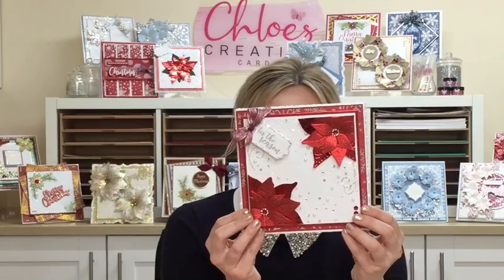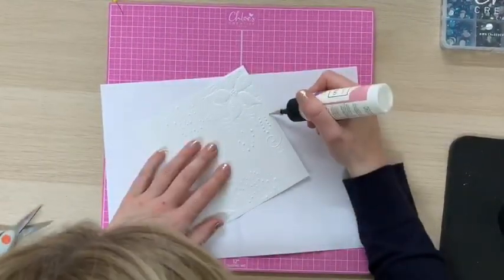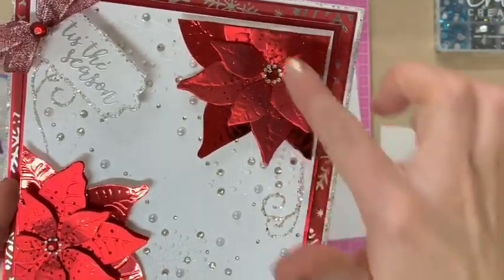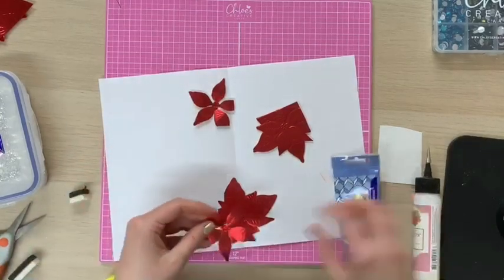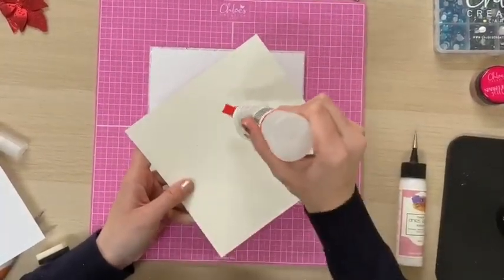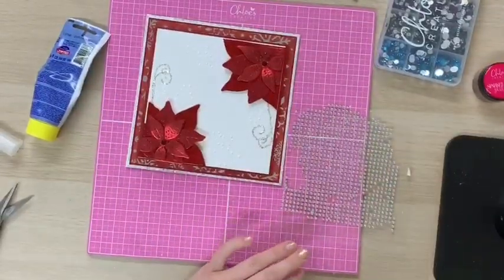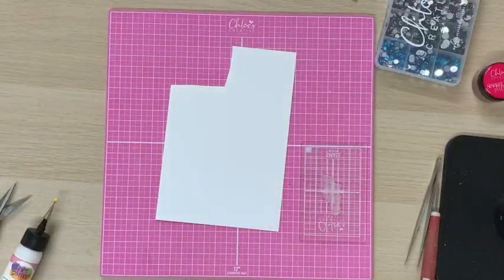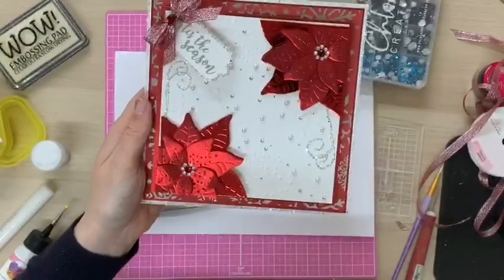Stamp-a-Long Live 20 with Chloe Endean from Chloes Creative Cards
Join Chloe Endean for this easy to follow step-by-step cardmaking tutorial to create this beautiful card! Hop over to the Chloes Creative Cards blog to download the FREE instruction sheet to Stamp-a-long LIVE!